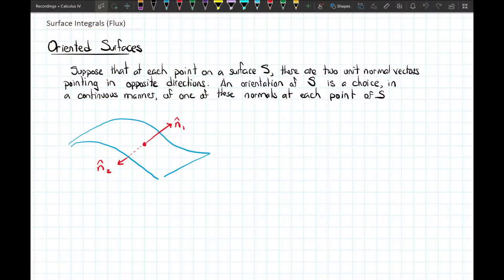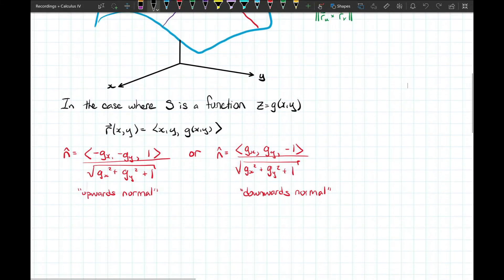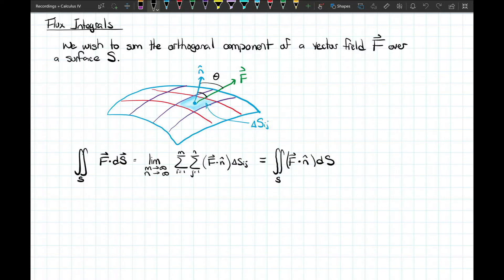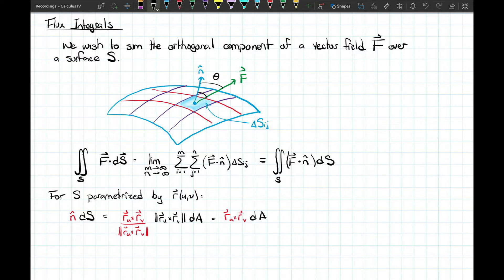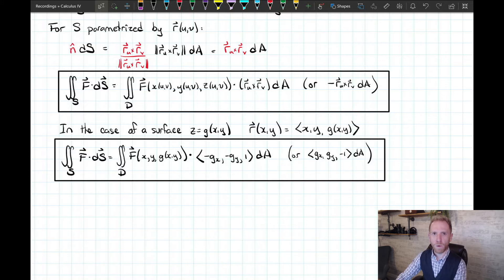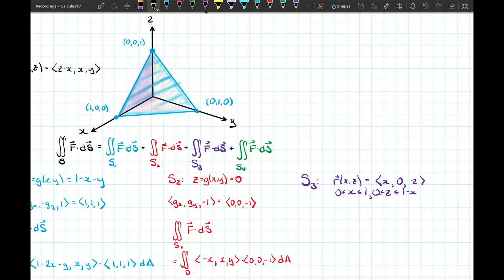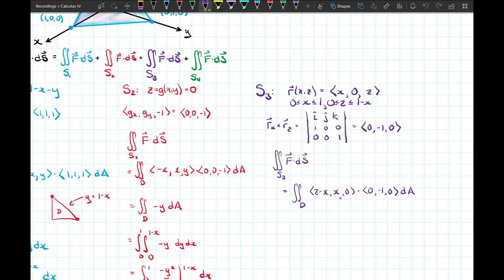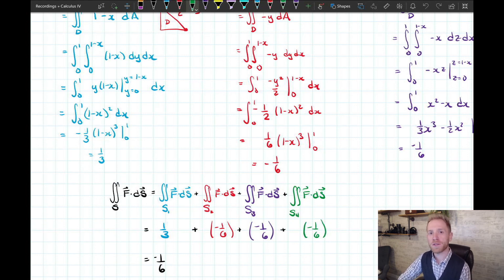Surface Integrals (Flux)